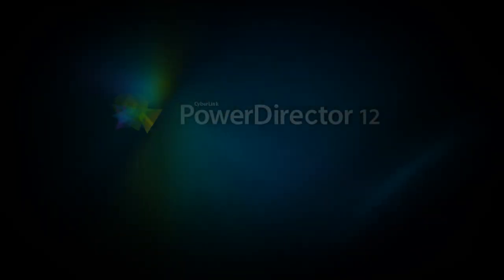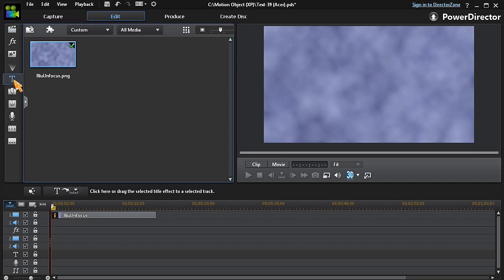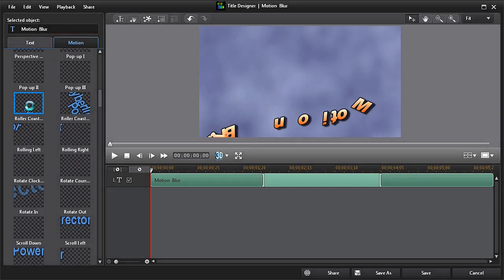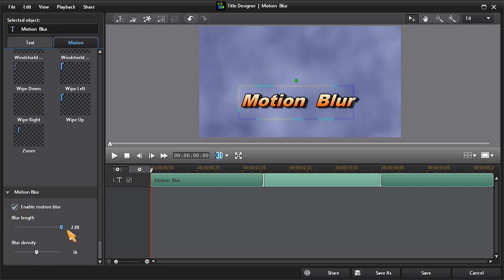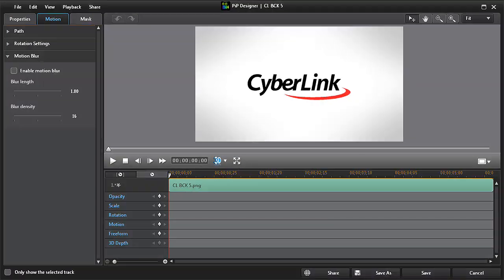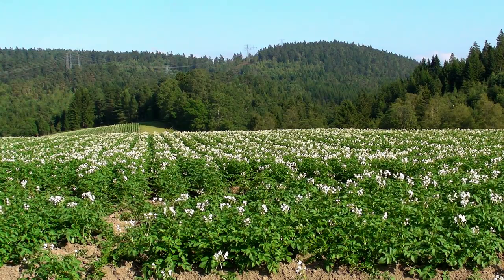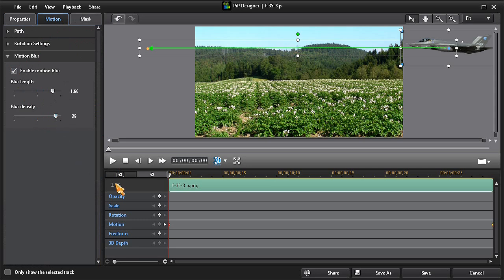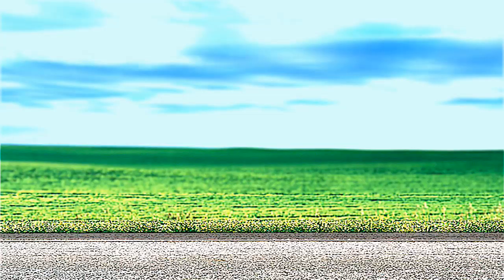Motion Blur Effect - PowerDirector 12 Tutorial | CyberLink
Use the new Motion Blur effect to add and control blur length and density when setting the motion animation of PiP objects and text titles.